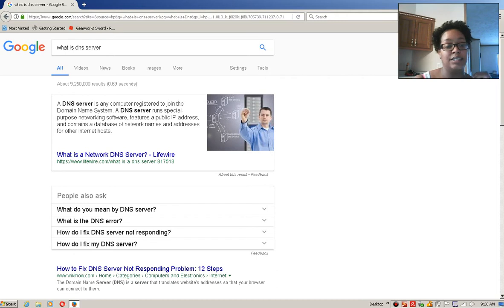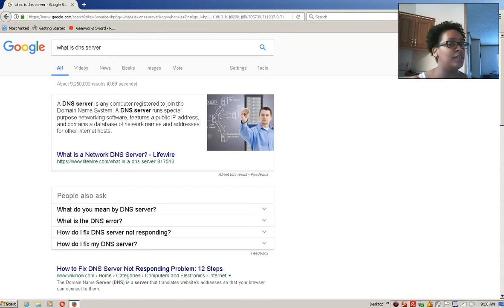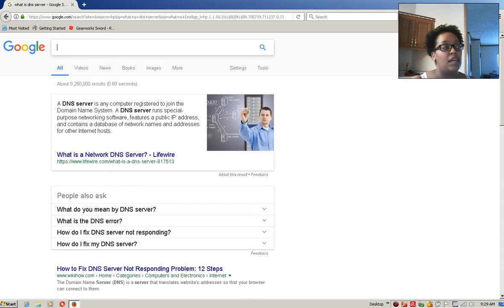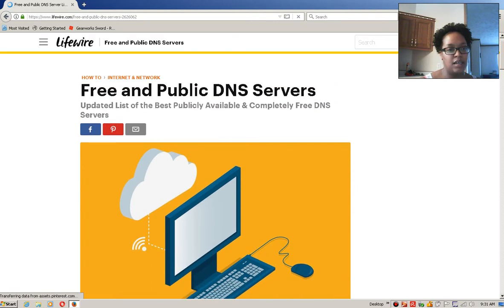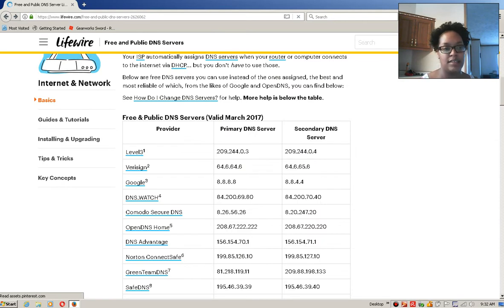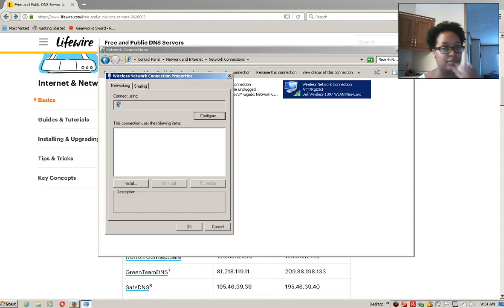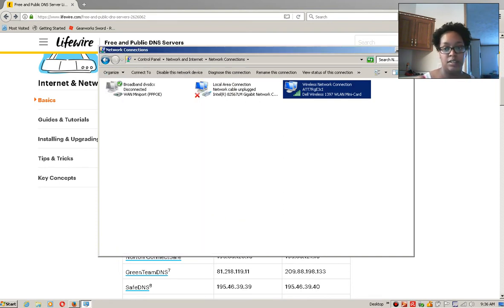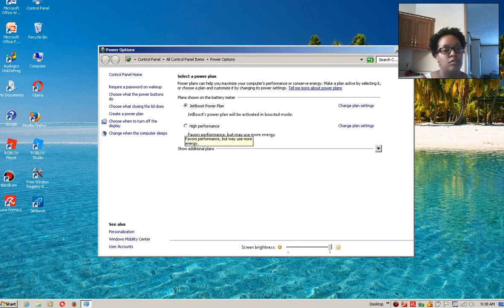2 things that could be slowing up your computer/internet IJS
This Is two things that helped me to speed up my computer helpful it helps you. If you like this video smack that like button and sub for more.